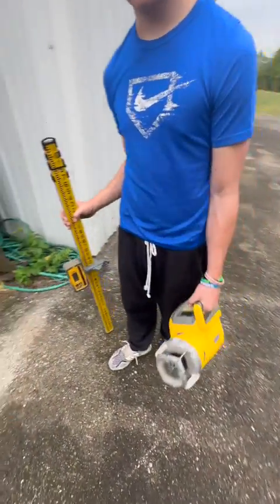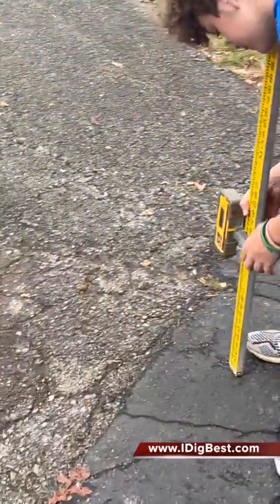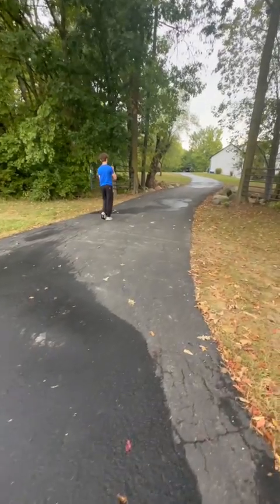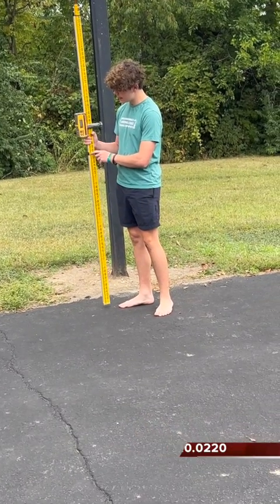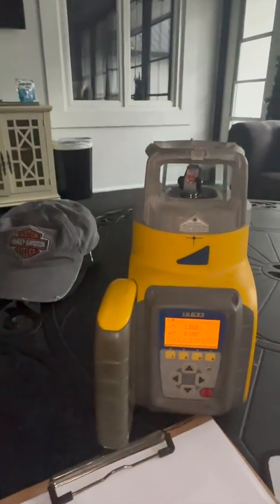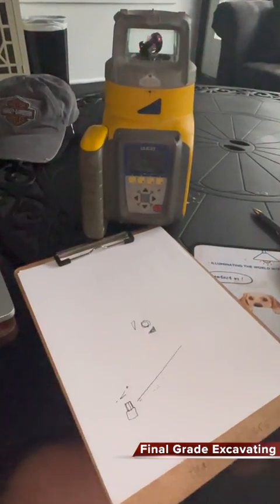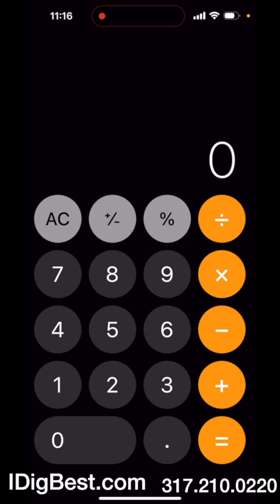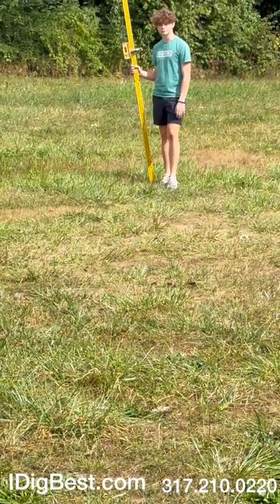Tricks to using lasers and figuring slope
teaching you and my boy joey. To use a rotating laser and figure slope. Also demonstrating simple way to make it all easy